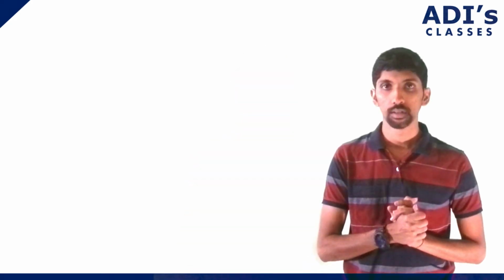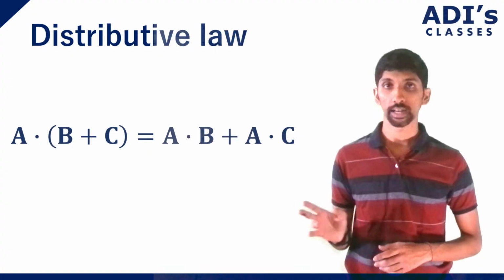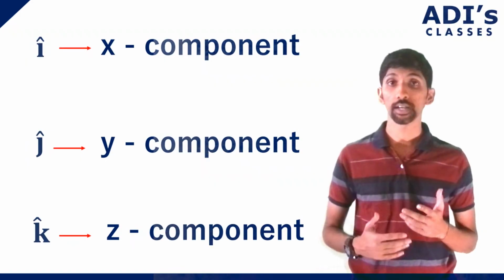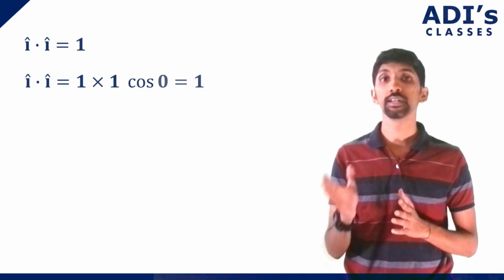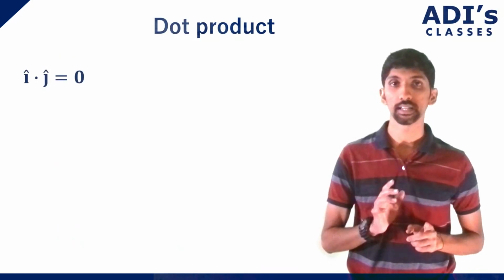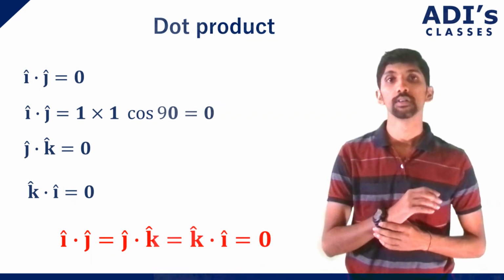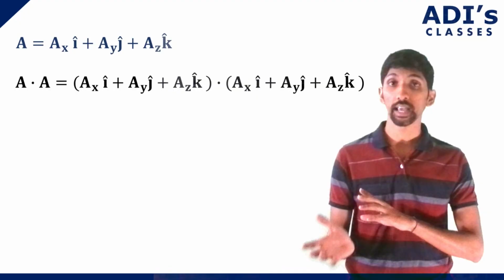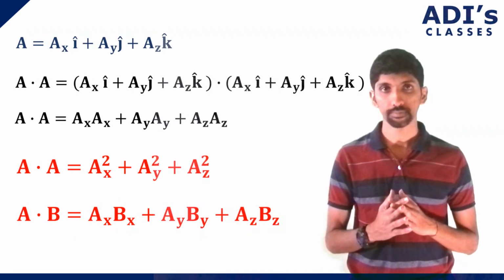Properties of Scalar Product | Work, Energy and Power | Physics Class 11 | CBSE & PUC - ADIs Classes